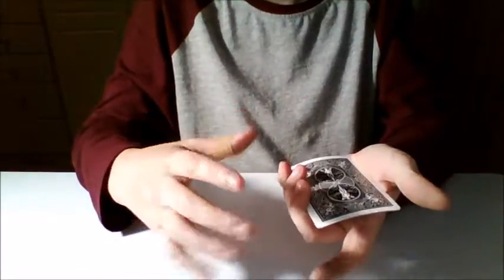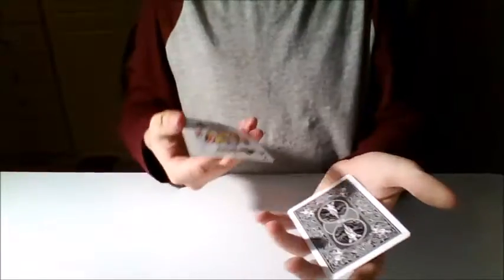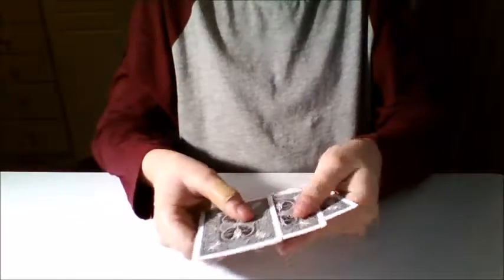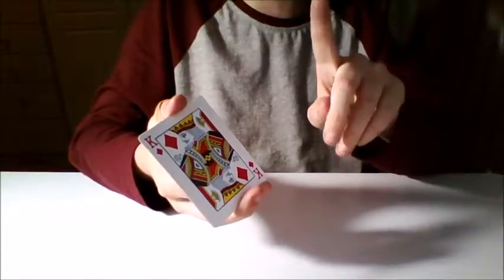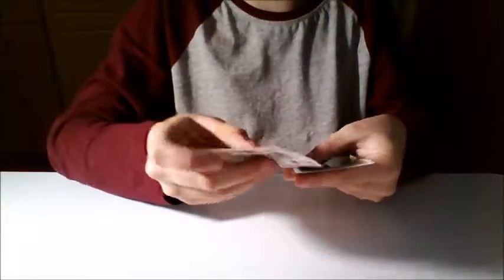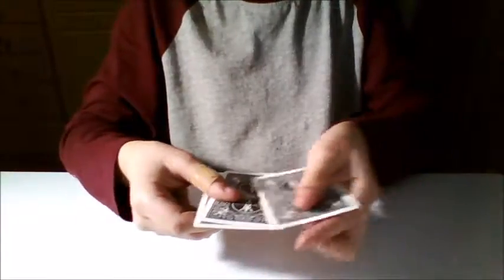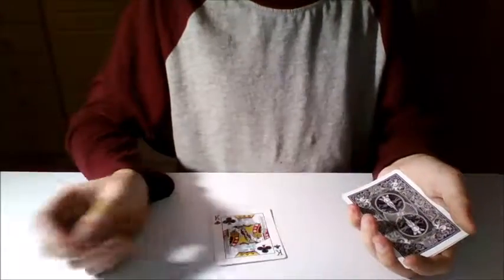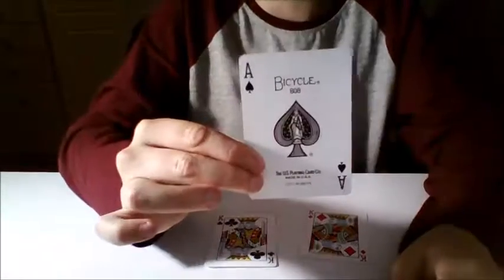Beat the scam part 3. Day 65 of 365